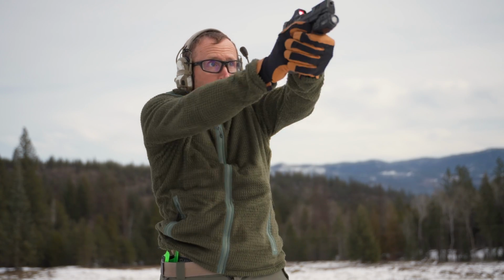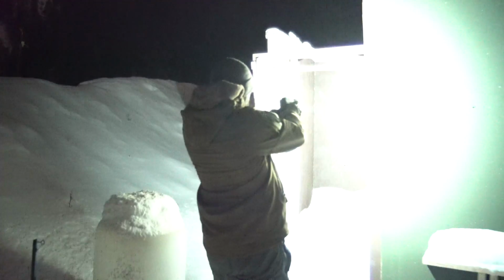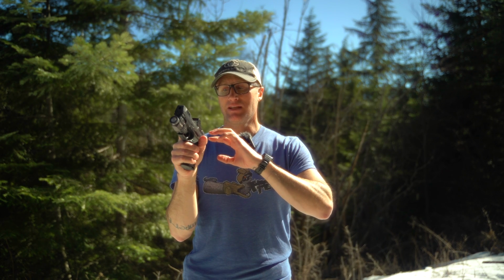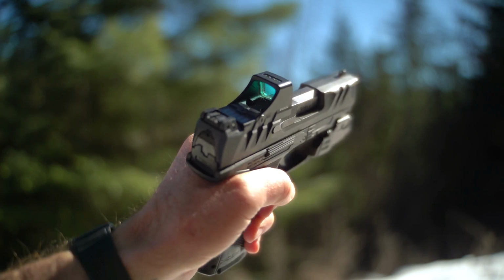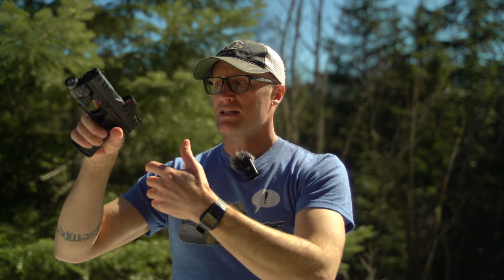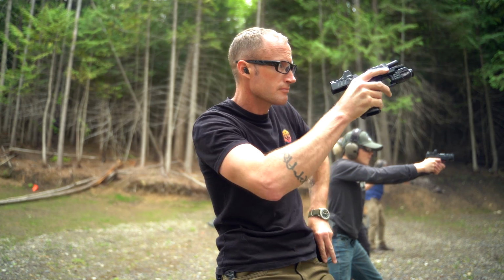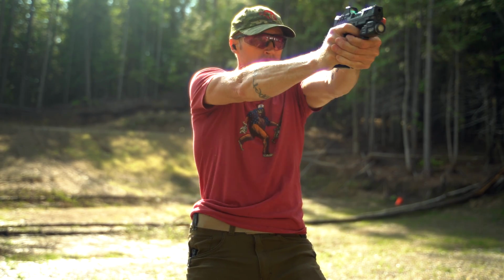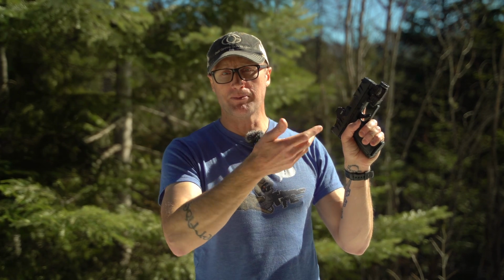Holosun SCS PDP Optic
In this episode, Ivan provides an in-depth review of the Holosun SCS PDP Reflex Sight, discussing its solar charging and light metering features. He delves into the challenges of manual brightness adjustment and the benefits of PDP's serrations. The conversation also covers the topic of open exposed emitters in optics and how the industry influences optic design. The episode wraps up with a discussion on pricing, compatibility, and final thoughts on the optic.

*Loadout*

Holosun SCS PDP

Walther F-Series 3.5" Pistol

Streamlight TLR8A

Carey Concealment Holster

Grey Death Adder T-Shrit

0:00 Introduction and Overview of the Holosun SCS PDP Reflex Sight
1:25 Solar Charging and Light Metering in Reflex Sight
3:14 Challenges and Limitations of Manual Brightness Adjustment
6:20 Benefits and Impact of PDP's Serrations on Manipulation
9:47 Discussion on Open Exposed Emitters in Optics
12:00 Influence of the Industry on Optic Design and Need for Improvement
13:15 Pricing, Compatibility and Final Thoughts on the Optic
14:09 Conclusion